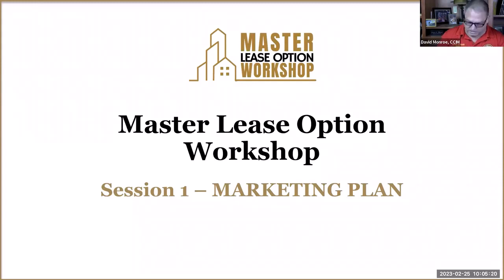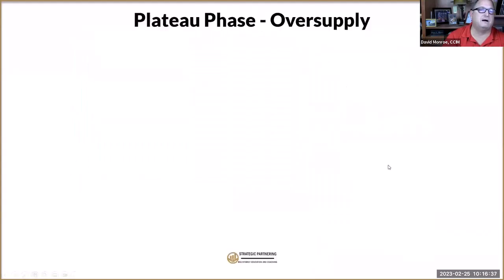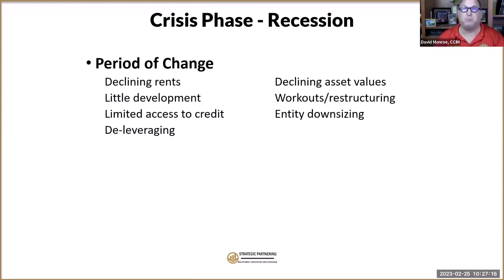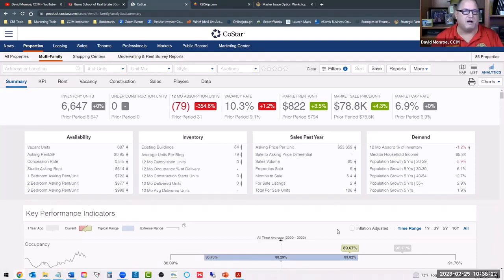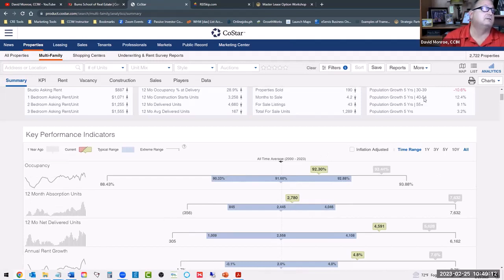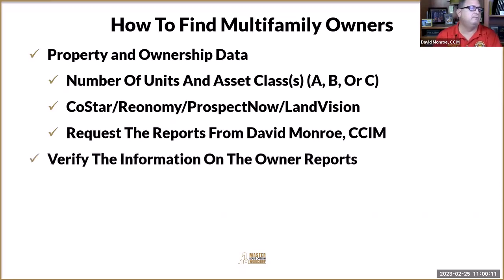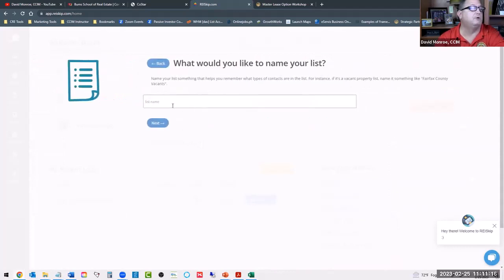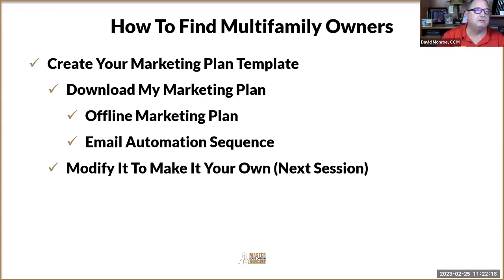Unlock the Secret to Financial Freedom: Master Lease Option Training Session 1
In session 1 of 3 of the multifamily Master Lease Option Workshop I will teach you how to identify a market where this strategy can be affective and then how to reach out directly to owners in a multifamily marketing plan that you can put to use right away to find off-market deals.